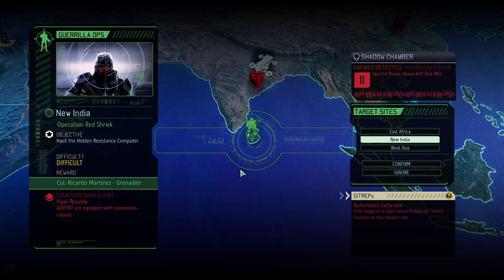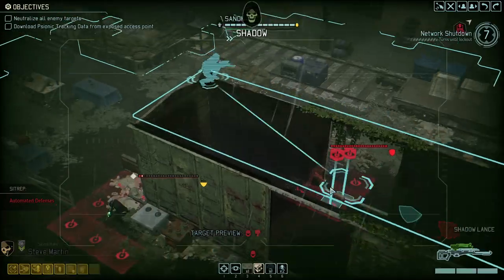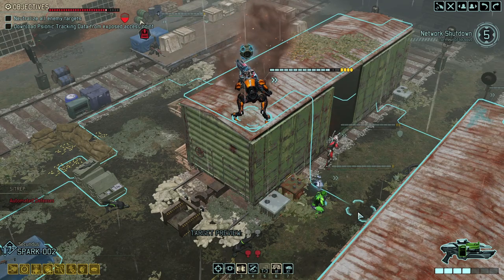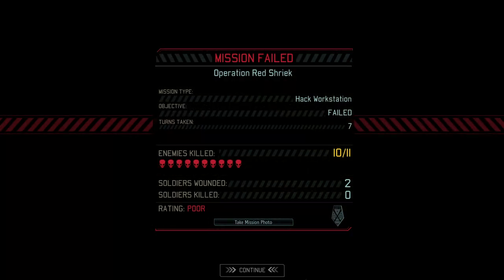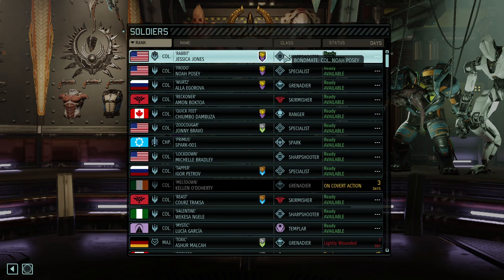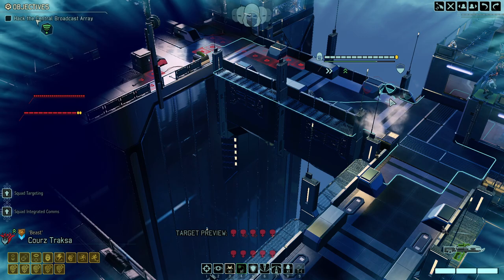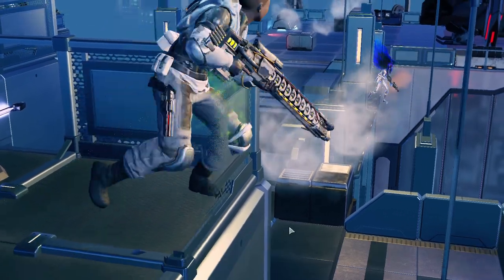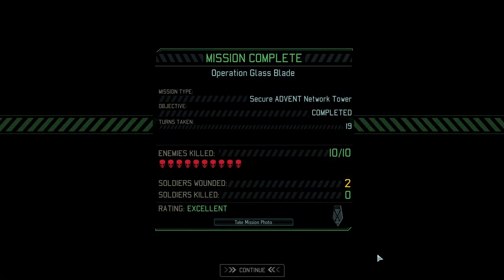TRAIN TERROR AND THE NETWORK TOWER || #62 CHOOSE TO LOSE Campaign || XCOM2 WOTC Leg Ironman w. ABA